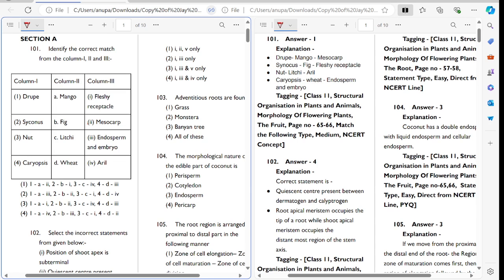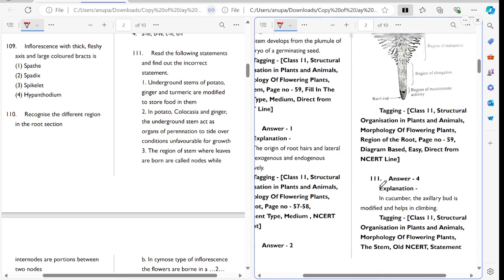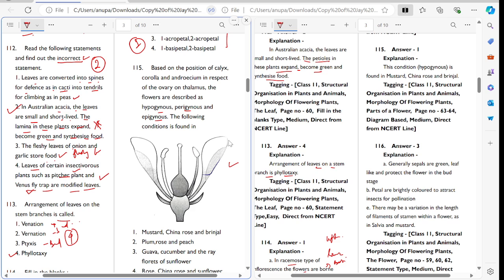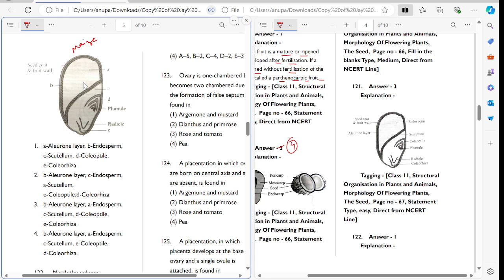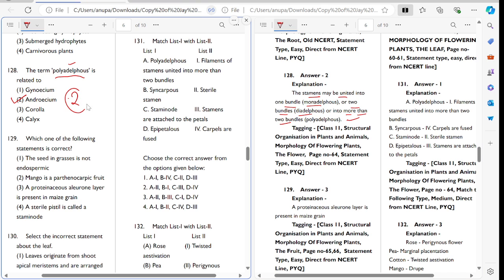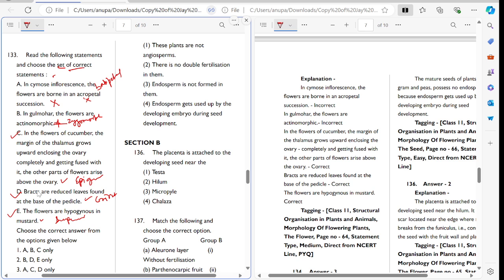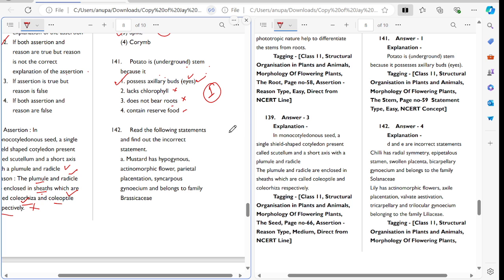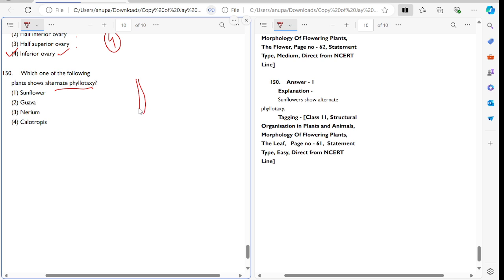Brahmastra Test Series 2025 ❤️| Biology Solution Part-1 | Part Test-13 Q101 150🔥